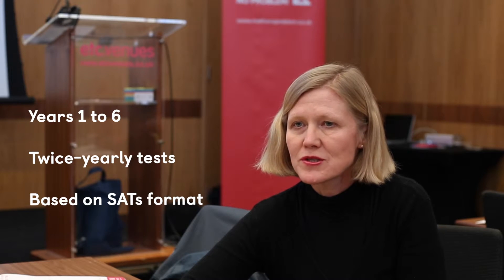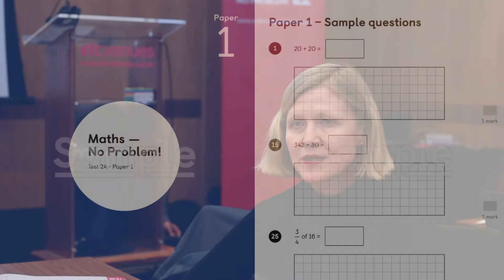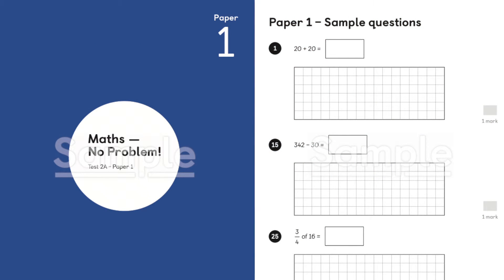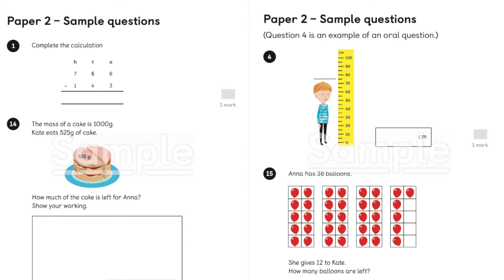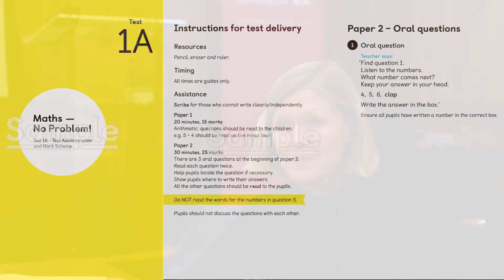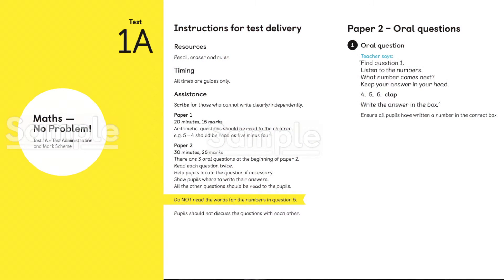Why Our Singapore Maths Assessment Papers Are Unique | Maths – No Problem!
Louise Hoskyns-Staples, author of the Maths — No Problem! Assessment Papers, explains how she developed the Singapore Maths tests and what they consist of so you can achieve maths mastery in your classroom.

The assessment papers can be used by anyone following the English National Curriculum or in conjunction with our maths textbooks.

The papers are now available for Primary School Years 1 to 6.